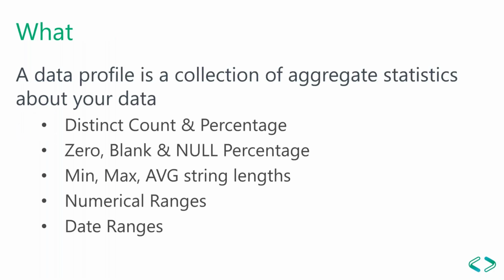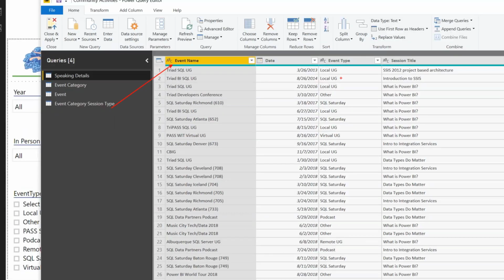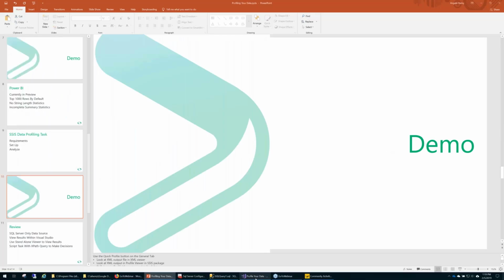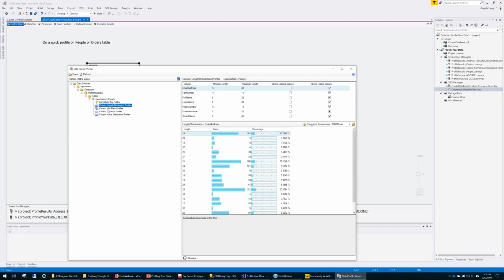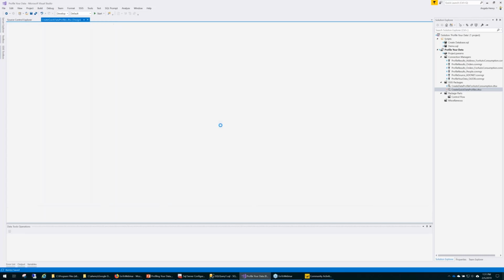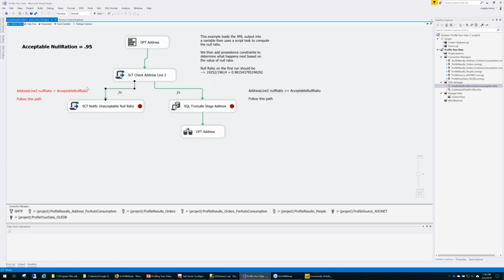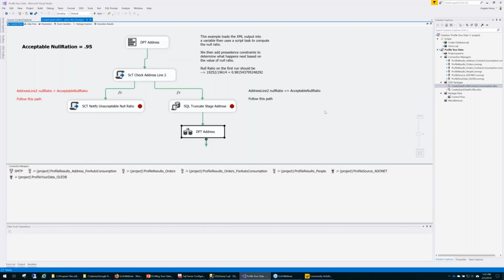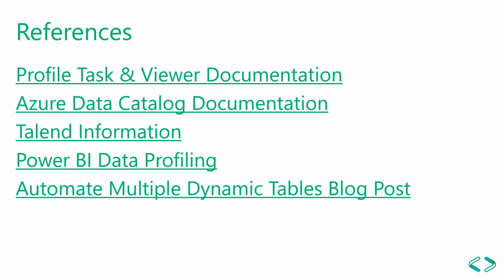Profiling Your Data with Angela Henry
Speaker - Angela Henry
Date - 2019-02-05